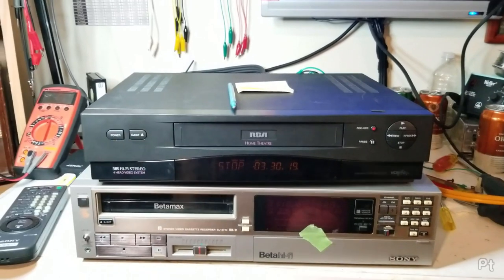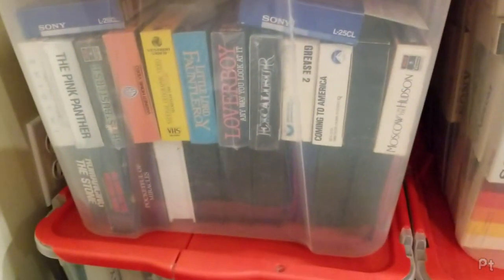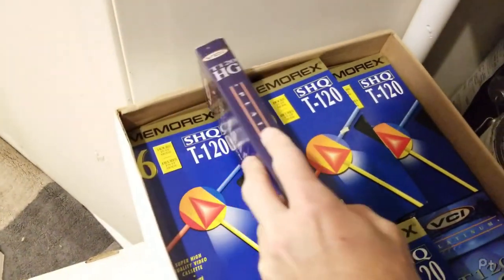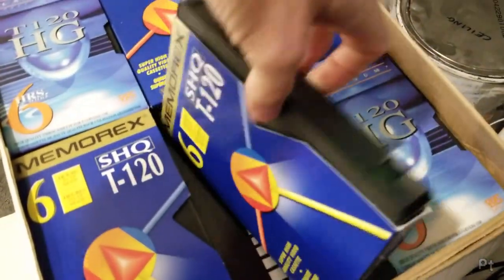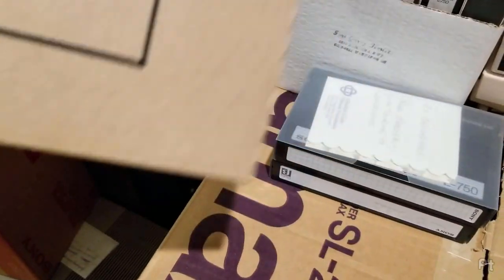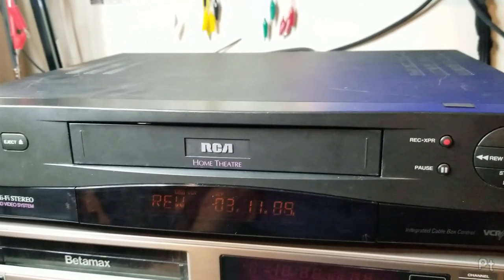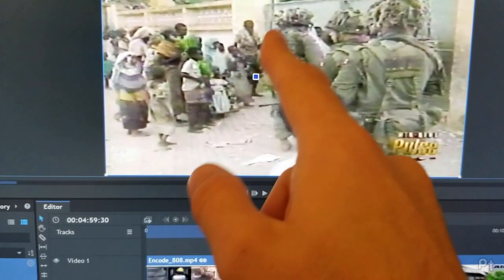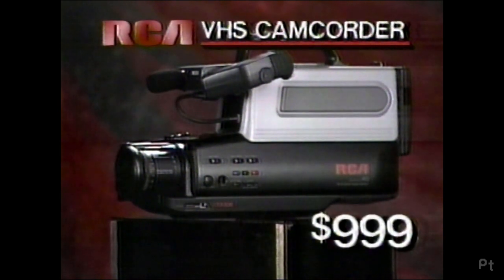Digitizing old TV commercials - how many tapes is too many?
This many is too many. I ramble about digitizing and other stuff.